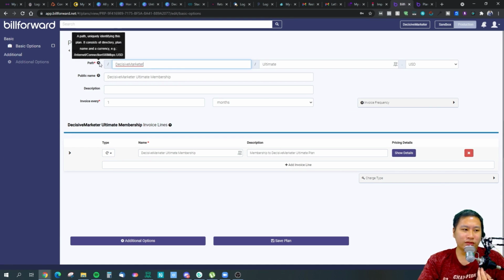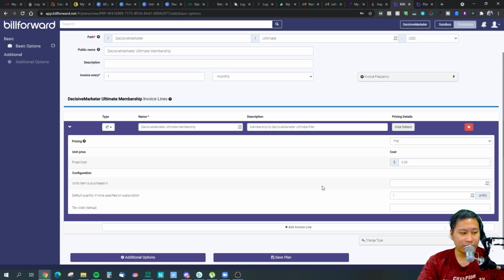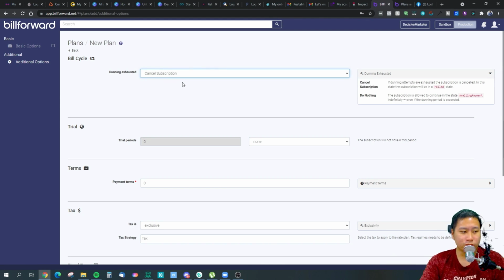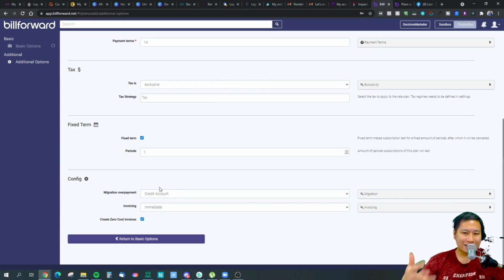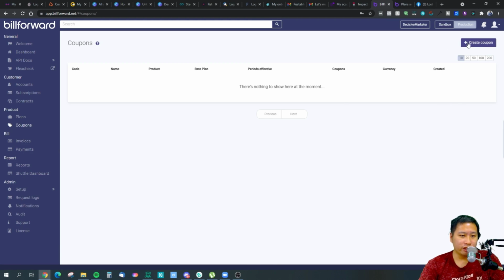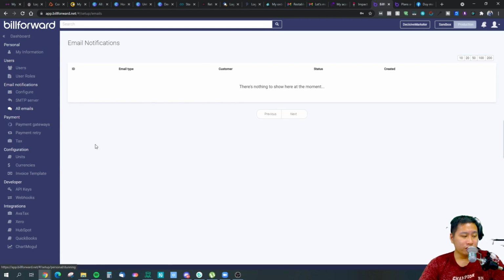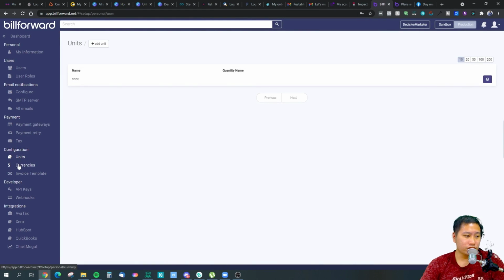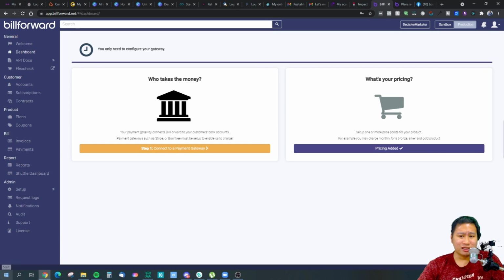Billforward Review - Send Out Invoices & Collect Subscriptions and Payment Plans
Billforward allows you to send invoices and subscription billing in one form with one click. It helps you stay organized and improve efficiency, so you can focus on what you do best: running your business.